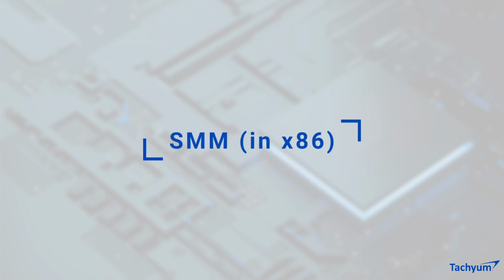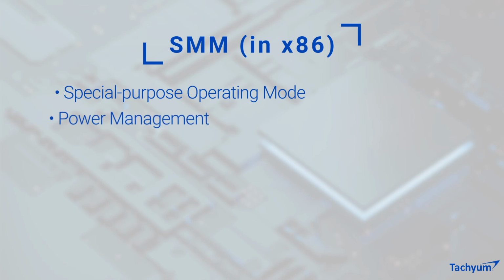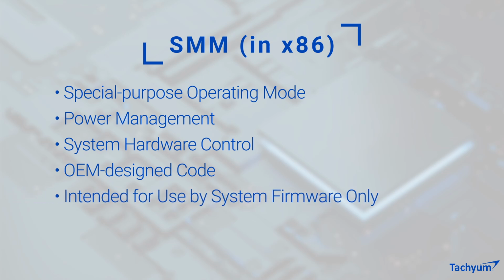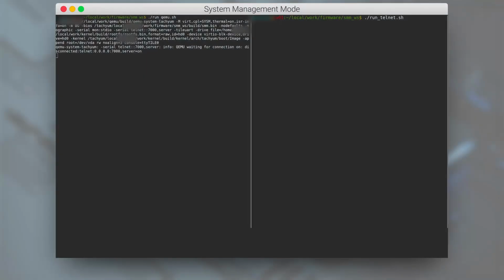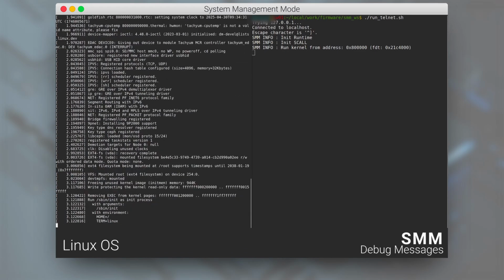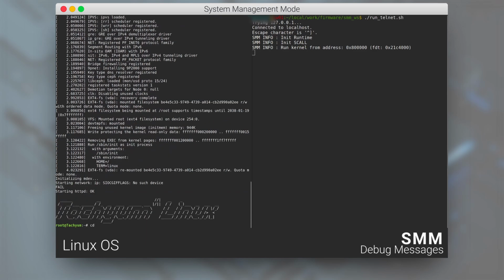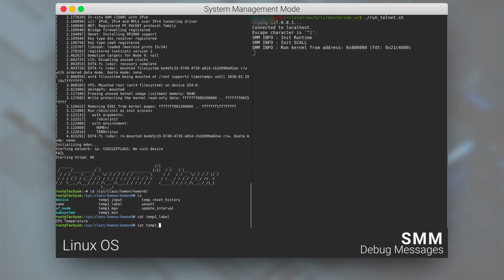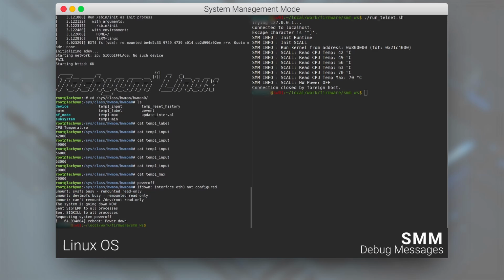Tachyum Demonstrates System Management on Prodigy Universal Processor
Tachyum demonstrates System Management on its Prodigy Universal Processor, validating its ability to run system-wide functions such as power management, system hardware control, or proprietary OEM-designed code.

System Management covers privileged System Management Mode (SMM) level, dedicated System Management Interrupts (SMI) and SMM firmware. In x86-based processors, SMM exists as a special-purpose operating mode with a higher effective privilege level than the hypervisor. SMM is used only by SMM firmware, not by application software or general-purpose systems software.

Validating SMM shows that Tachyum’s Prodigy is capable of running in this distinct and isolated processor environment, independently of the operating system and transparently to executive and software applications. SMM uses separate on-chip protected static RAM (SRAM), and is installed by the Unified Extensible Firmware Interface (UEFI).

Among SMM drivers, SMI is critical for managing key hardware tasks and other system support functions like energy and thermal management, initializing memory, and adjusting clock speed.

The first version of Prodigy will implement an SMM-like environment with new features and improvements, and a software interface for SMM. Tachyum has also developed a separate privilege mode for SMM to provide availability, safety, and isolation for SMM and SMI.

In the video, Tachyum shows Prodigy performing the SMM function of reading the CPU temperature and configuring thermal zones from Tachyum Linux OS. Tachyum’s SMM reads the value of CPU temperature from the embedded HW sensor, validates it, and takes action to protect the CPU. The Linux kernel can configure the temperature thresholds and read actual temperature via the SMM software interface, similar to OS system calls.

As a Universal Processor offering industry-leading performance for all workloads, Prodigy-powered data center servers can seamlessly and dynamically switch between computational domains (such as AI/ML, HPC, and cloud) with a single homogeneous architecture. By eliminating the need for expensive dedicated AI hardware and dramatically increasing server utilization, Prodigy reduces CAPEX and OPEX significantly while delivering unprecedented data center performance, power, and economics. Prodigy integrates 256 high-performance custom-designed 64-bit compute cores to deliver up to 18x the highest performing GPU for AI applications, 3x the performance of the highest-performing x86 processors for cloud workloads, and up to 8x that of the highest performing GPU for HPC.